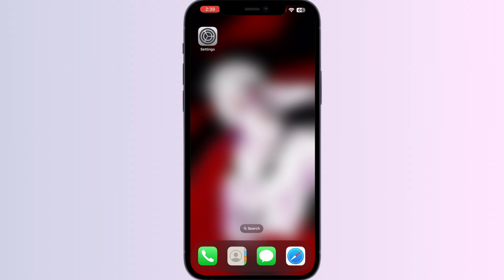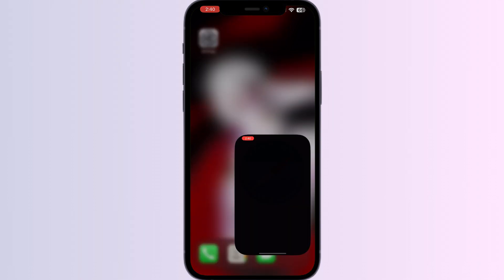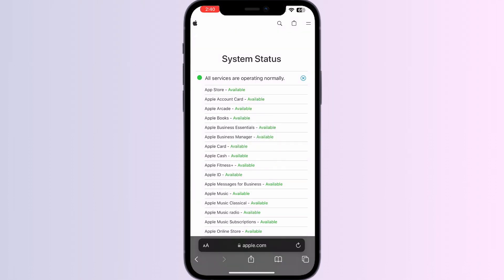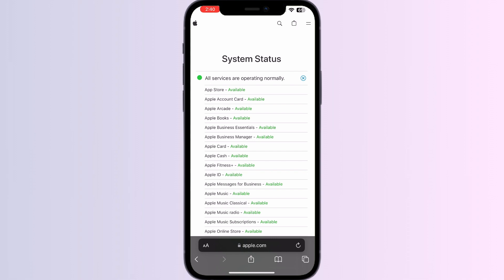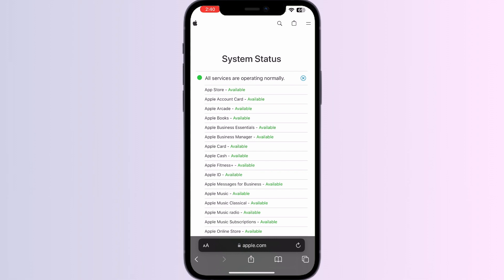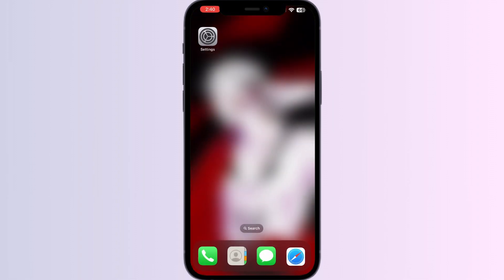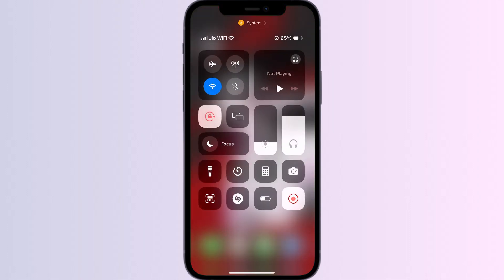How To Fix "Your Apple ID Could Not Be Created Because Of A Server Error"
If you receive a server error while trying to create an Apple ID, watch this tutorial for troubleshooting tips, including verifying your network connection and attempting the creation process again at a later time.

0:23 - Fix 1 - Check Apple System Status
0:55 - Fix 2 - Test Your WiFi Connection
1:10 - Fix 3 - Setup Apple ID On Your Computer
1:29 - Fix 4 - Change Your Network
1:43 - Fix 5 - Wait And Try Again
1:54 - Fix 6 - Contact Apple Support